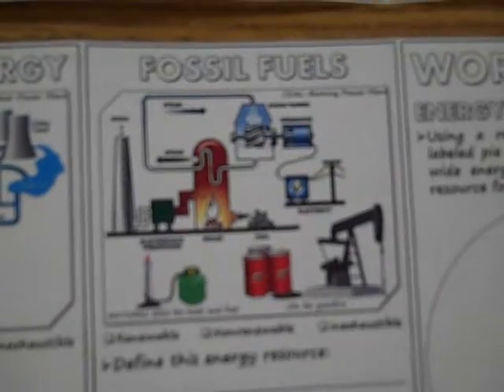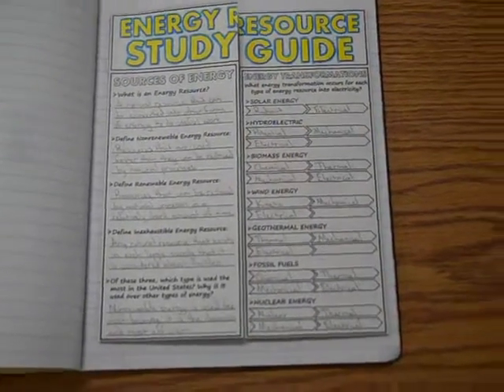Energy Resource Research Activity